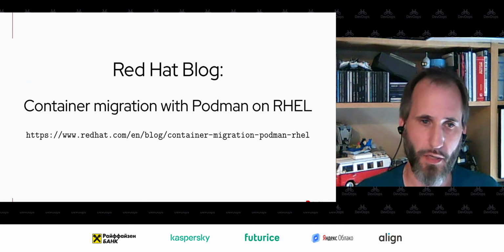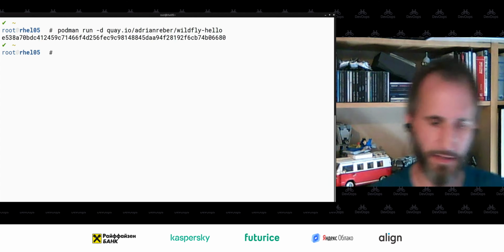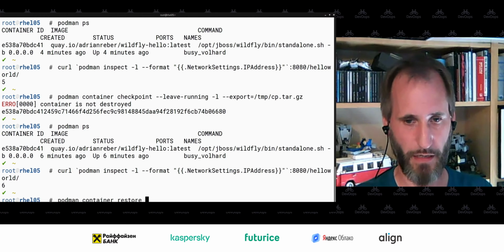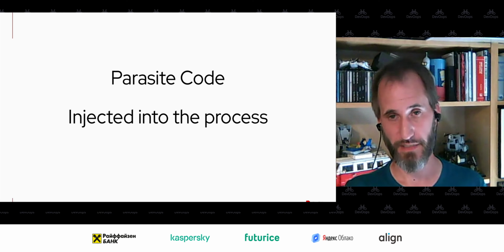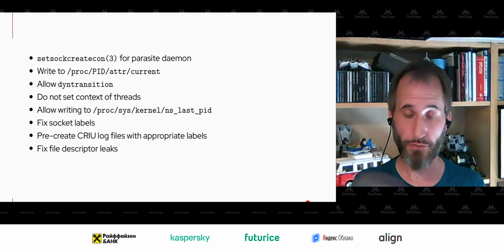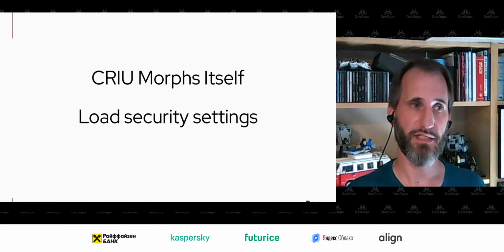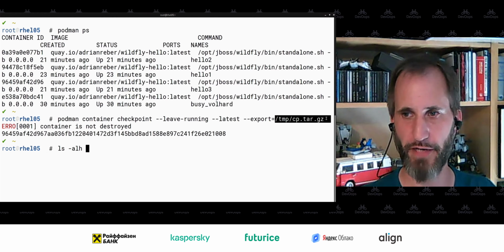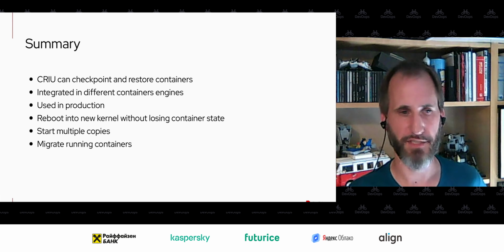Adrian Reber — Container live migration with Podman and CRIU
— — . . The difficult task to the checkpoint and restore a process is used in many container runtimes to implement container live migration. This talk will give details of how CRIU is able to checkpoint and restore processes, how it is integrated into different container runtimes and which optimizations CRIU offers to decrease the downtime during container migration.

In this talk, Adrian wants to provide details on how CRIU checkpoints and restores a process. Starting from ptrace() to pause the process, how parasite code is injected into the process to checkpoint the process from its own address space. How CRIU transforms itself into the restored process during restore. How SELinux and seccomp are restored.

He wants to end this talk with an overview of how CRIU is integrated into different container runtimes to implement container live migration.